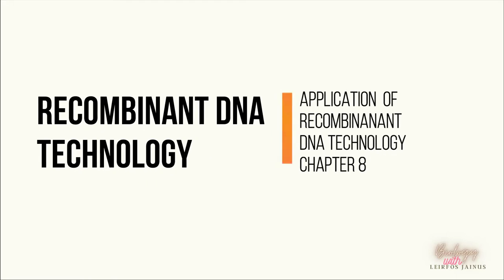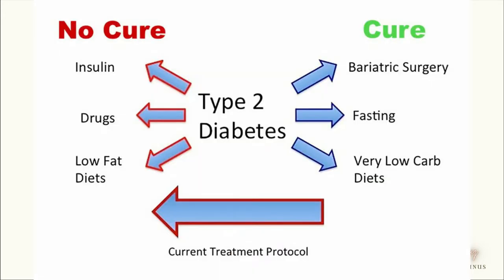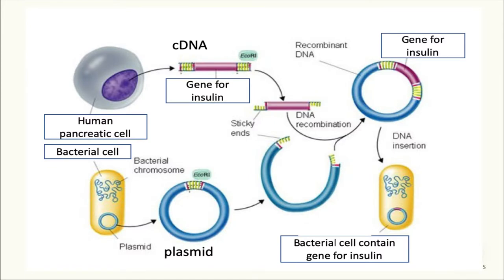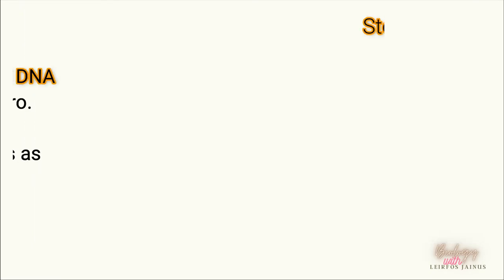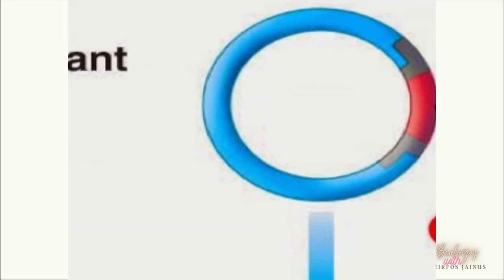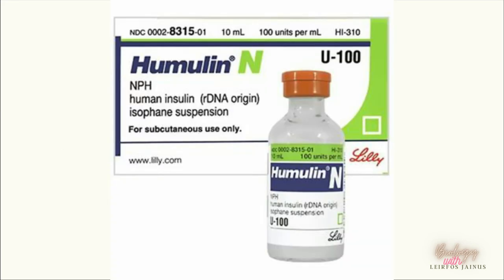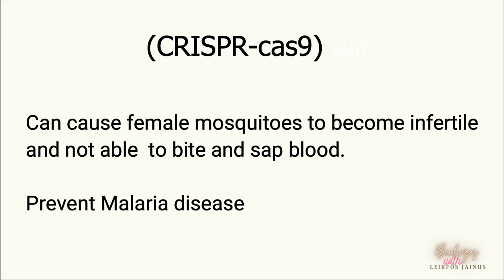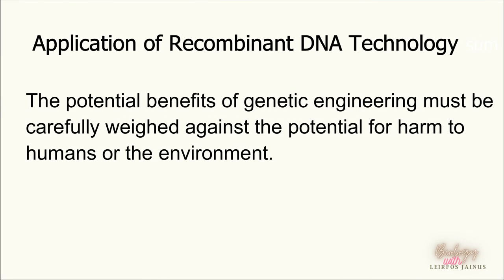Application of Recombinant DNA Technology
Focus on Mass production of insulin using cDNA
Based on syllabus SB015, and
some extra information related to CRISPR-cas9
and other application in agriculture, pharmaceutical and bioremediation